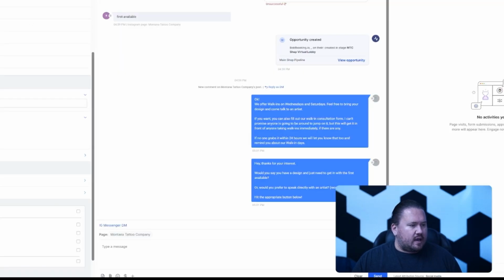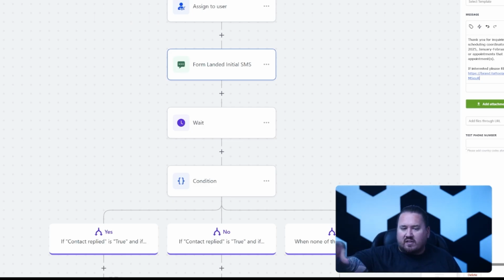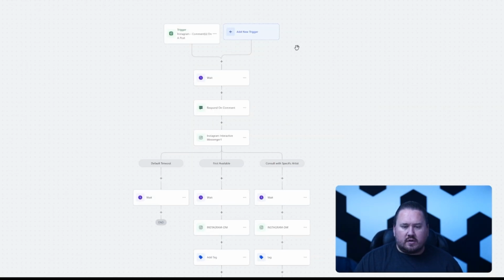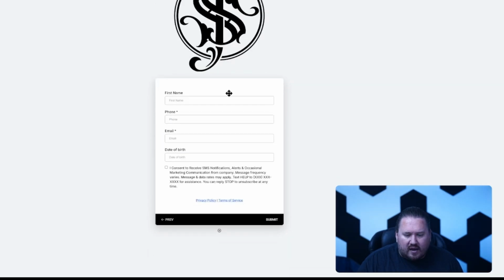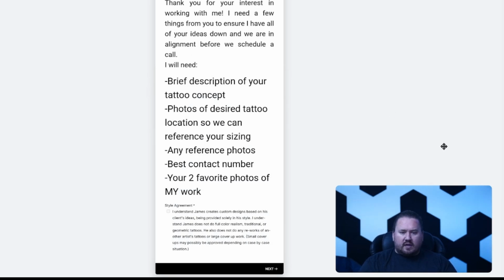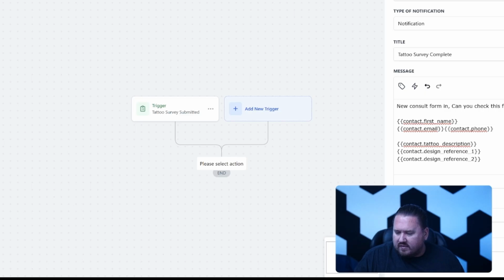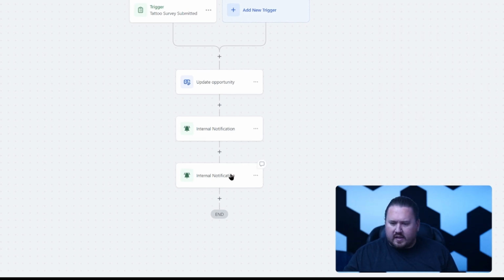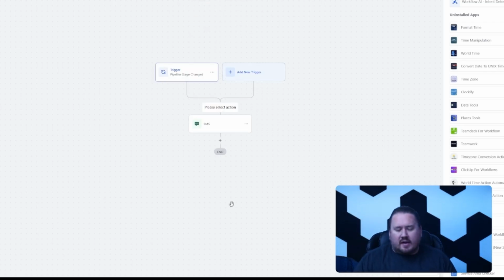Custom Intake Survey Setup for James Strickland Tattoo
In this video, I’ll show you how to build a custom intake survey + automation workflow in BoldBooking that qualifies leads before they hit your calendar. This way,  you only spend time on the ones worth it.

We’ll cover:
• Designing an intake survey that qualifies clients before they get to you.
• Triggering the right workflow based on their responses
• Keeping your time + energy for paying, easy-to-work-with clients

This is strategic thinking, not “more leads at any cost.” Build it once, cut your admin time in half, and never get blindsided by a bad client again.

Bold logic: Your calendar is prime real estate—guard it like it’s gold.

🔥 Build your own inside BoldBooking today: boldbooking.io

Solo tattooer on the DIY path? TattooNow may be right for you